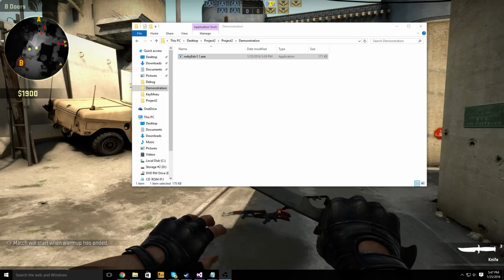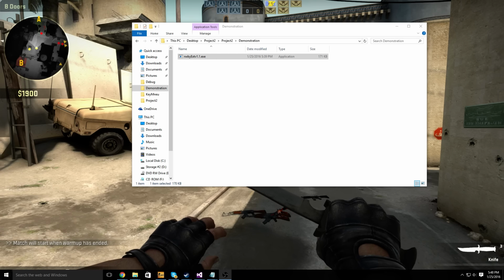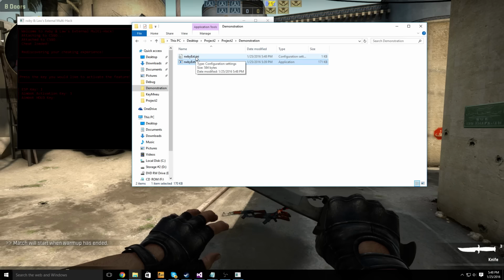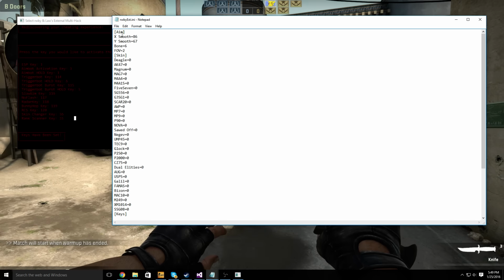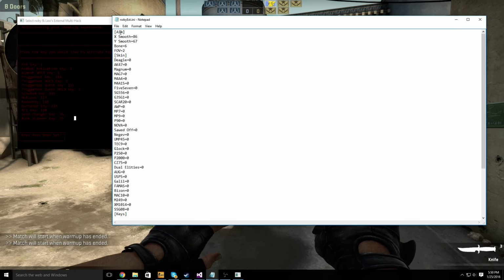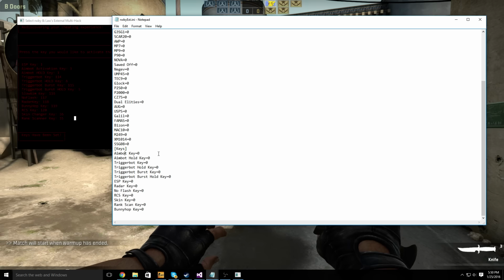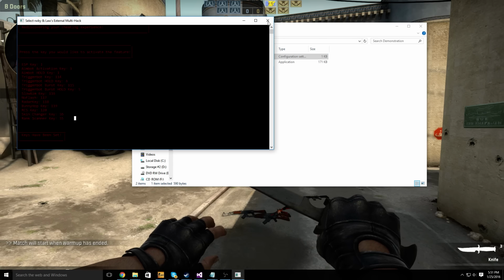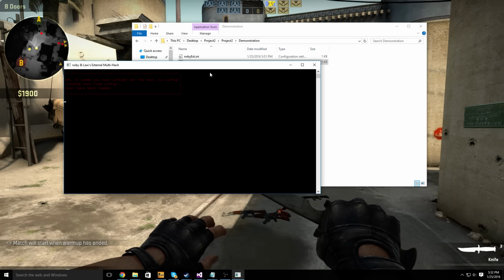rwbyLaw External - Config Overview